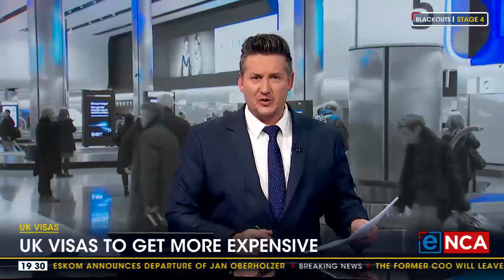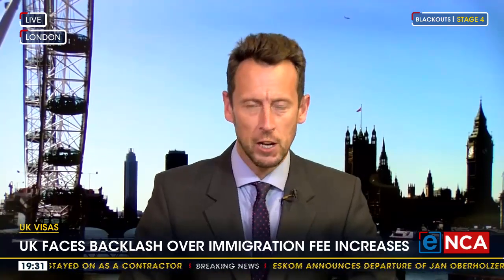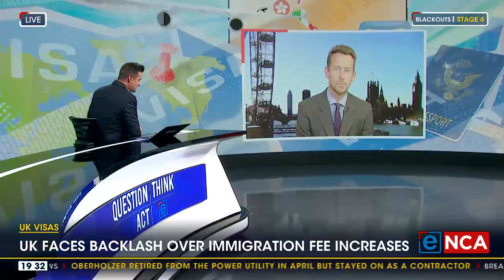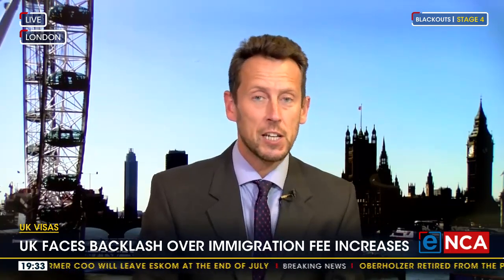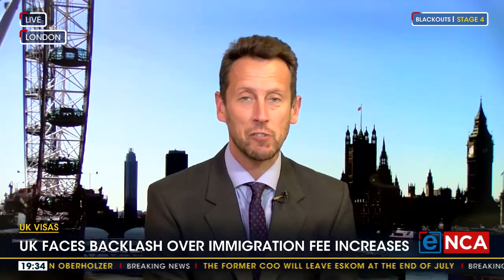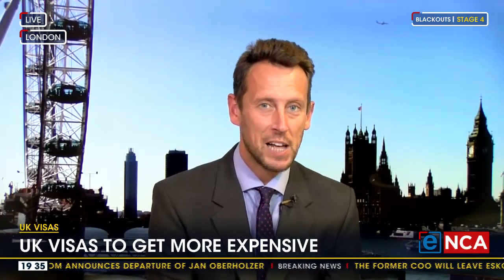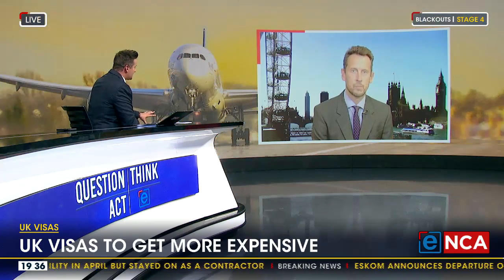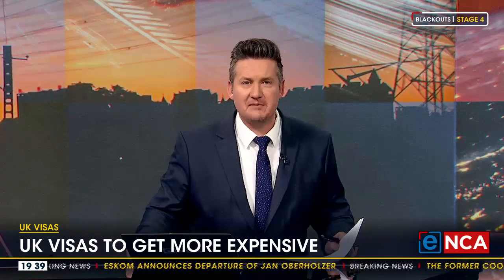UK faces backlash over immigration fee increases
eNCA UK correspondent Olly Barratt has more details.